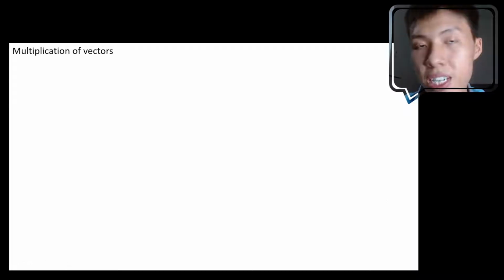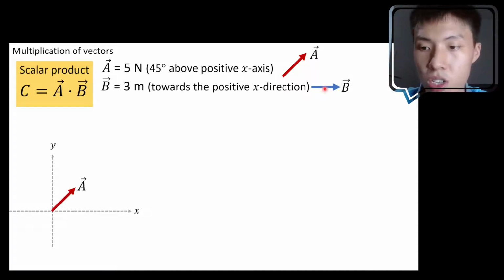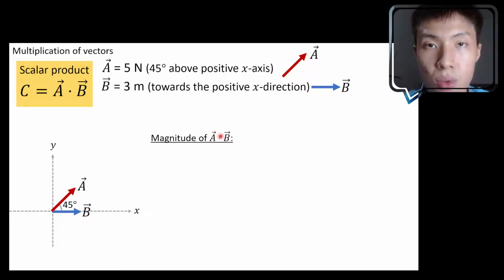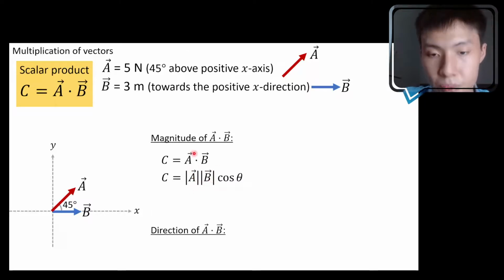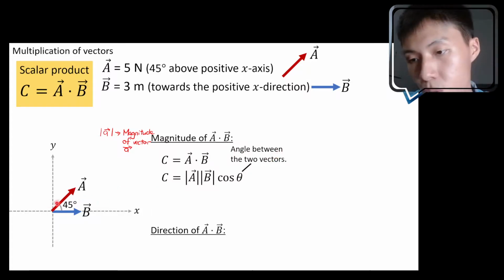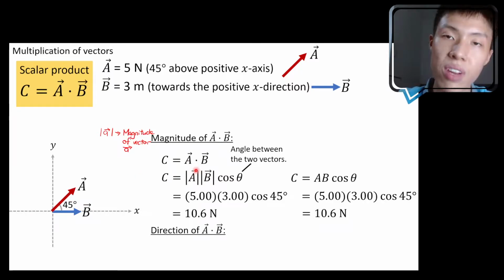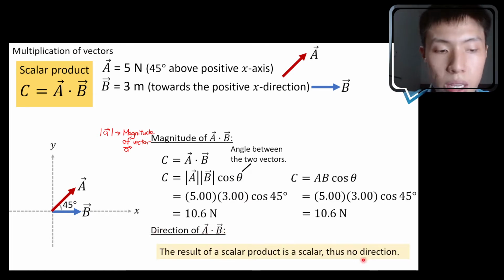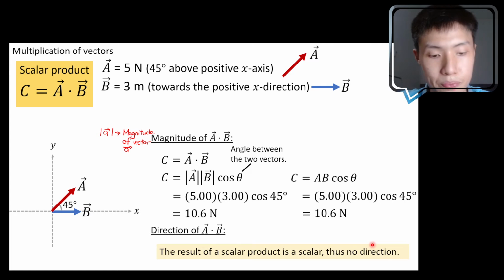How to perform a scalar product? [Chapter 1: Physical Quantities and Measurements]